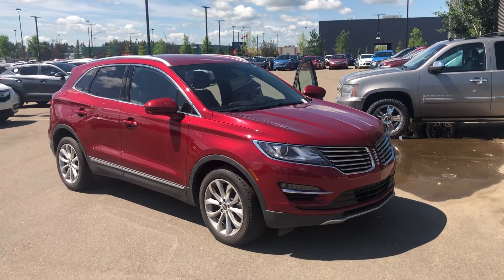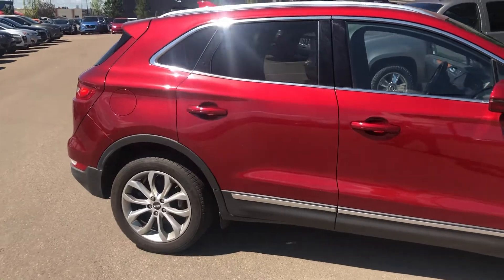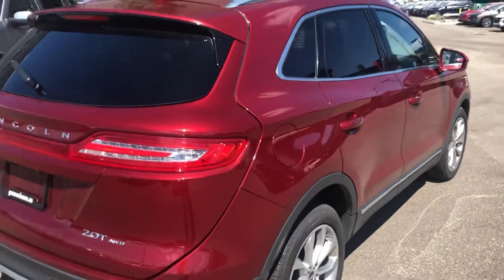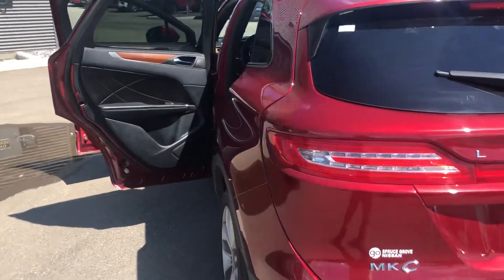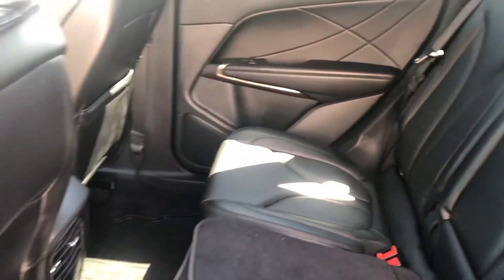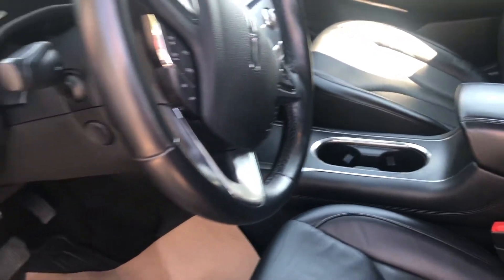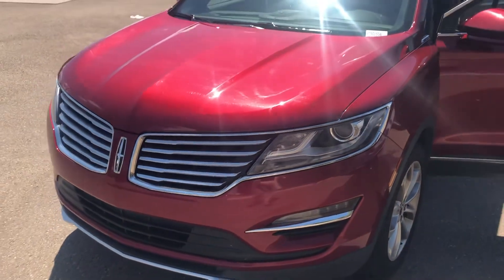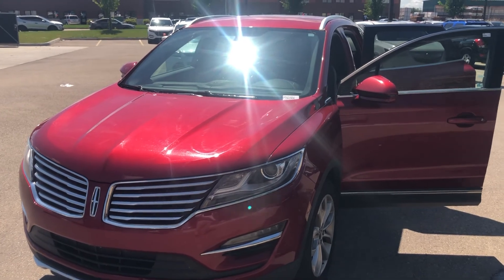2017 Lincoln MKC